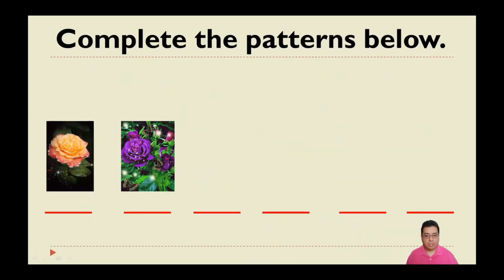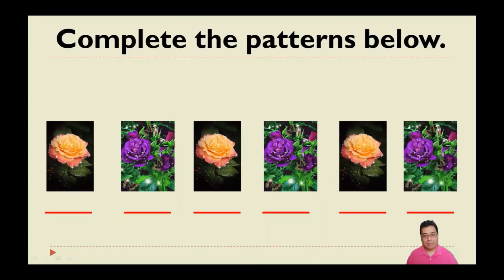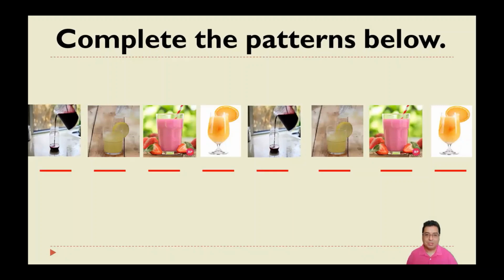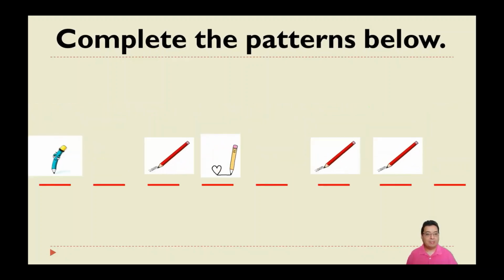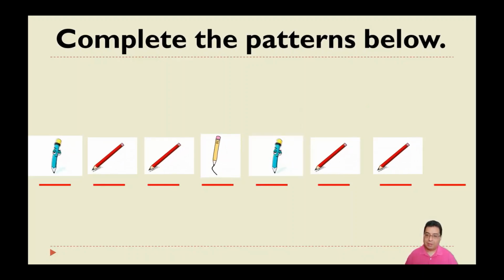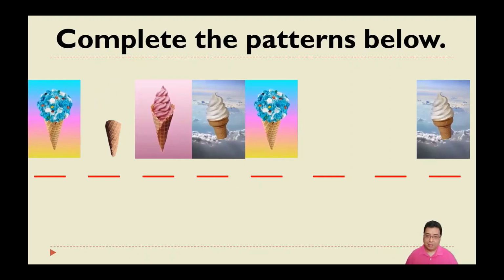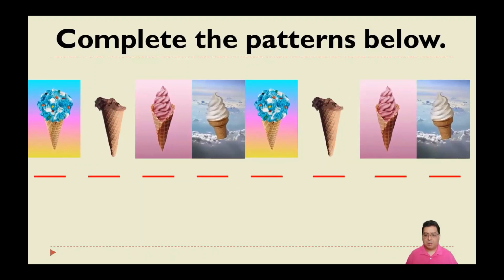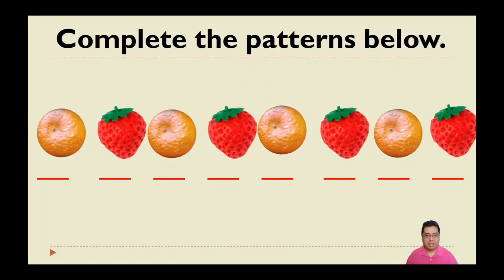Label Patterns Correctly Animation Math Video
This video will go over labeling patterns with different animations . Various examples are given to help the viewer demonstrate their skills at identifying patterns.